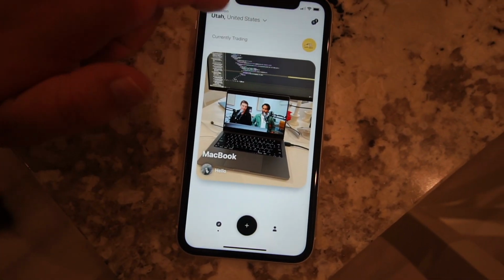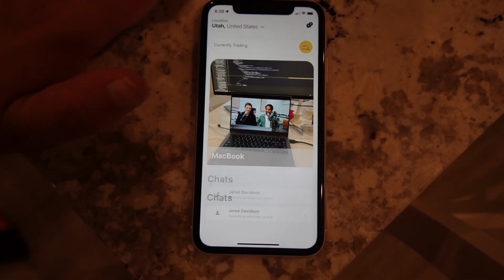UIKit vs SwiftUI!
Vlog day 2 we argue the benefits and drawbacks of both UIKit and SwiftUI. :]